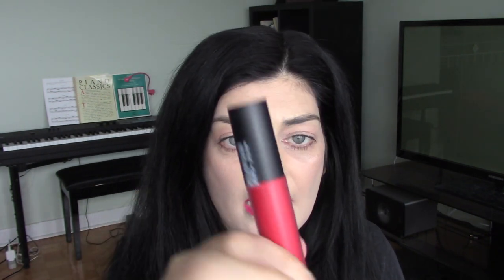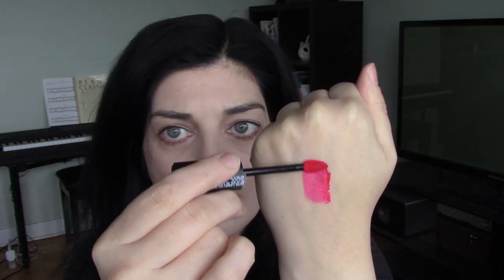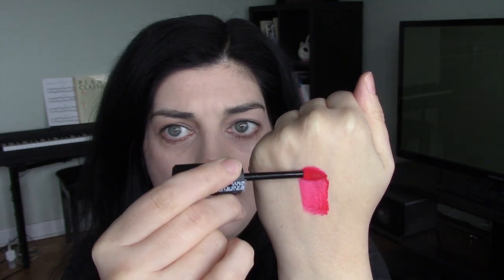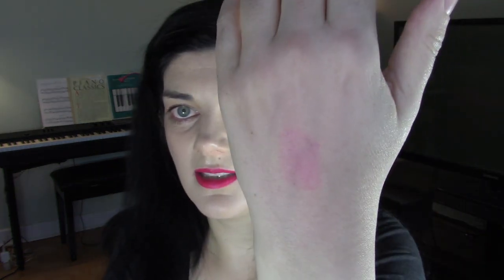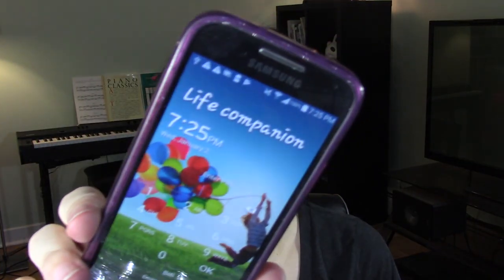L'oreal Rouge Signature Matte Liquid Lipstick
Hi All! Join me for my wear test, swatches and review of the new L'oreal Rouge Signature Matte Liquid Lipstick in the shade 424 Represent.  This liquid lipstick has been hyped up as one of best liquid lipsticks available at the drugstore. They claims to be a 24 hour long lasting liquid lipstick that doesn't smudge, flake or dry out.    It also contains a unique oil in water formula for all day comfort.  Have you tried this lipstick out?

▼▼▼ SOCIAL MEDIA ▼▼▼

WHAT I'M WEARING:

* No7 Airbrush Away Foundation

* Covergirl Invisible Clean Concealer

* Nyx Eyebrow Mascara

* Physicians Formula Butter Blush - Natural Glow

* Physicians Formula Butter Highlighter - Pink

* Physicians Formula Eyeshadow Palette -  The Tropical Days

FAVORITE MAKEUP BRUSHES & TOOLS:

IT COSMETICS Heavenly Skin CC+ Skin-Perfecting Brush #702

AFFORDABLE SKINCARE FAVORITES

CERAVE Hydrating Face Cleaner - Normal to Dry Skin

CERAVE Moisturizing Cream - Normal to Dry Skin

THE ORDINARY 100% Organic Cold Pressed Rosehip Seed Oil

THE ORDINARY Magnesium Ascorbyl Phosphate 10%

Unless stated otherwise, I purchase all of the items shown in my videos. ALL thoughts and opinions are my own and always 100% honest. I will never recommend anything to you that I don’t believe in***